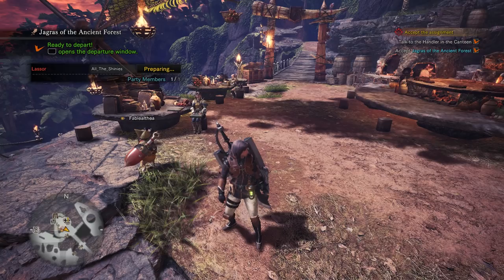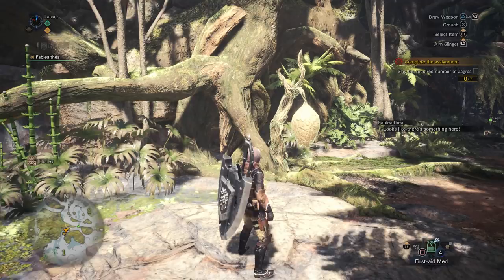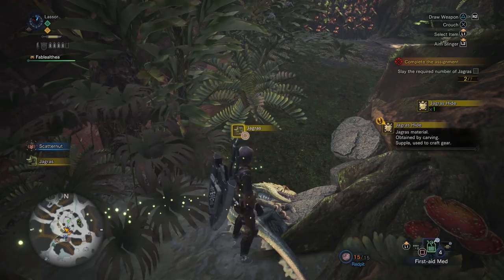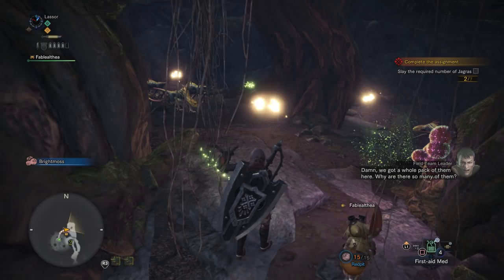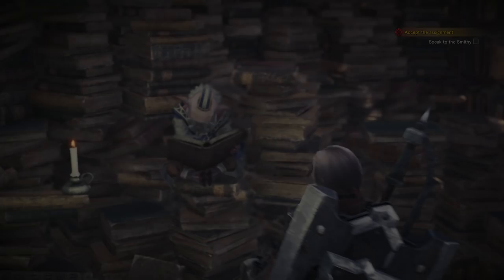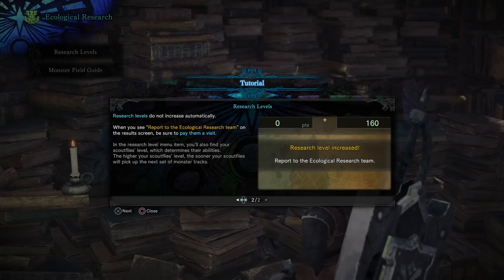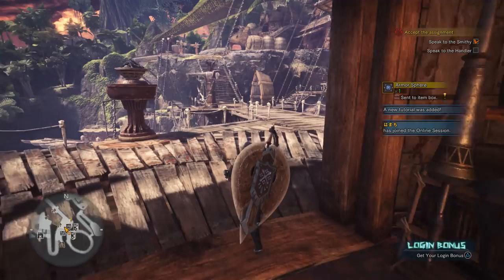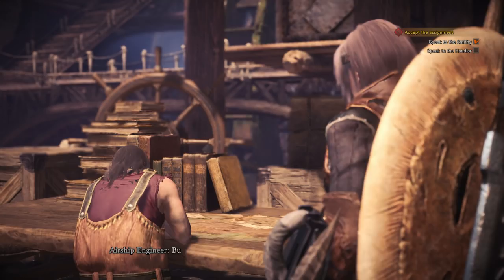Monster Hunter: World - 100% Walkthrough Part 5 [PS4] – Assignment: Jagras of the Ancient Forest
In Part 5 of the Monster Hunter: World 100% Walkthrough we complete the Assignment, Jagras of the Ancient Forest.